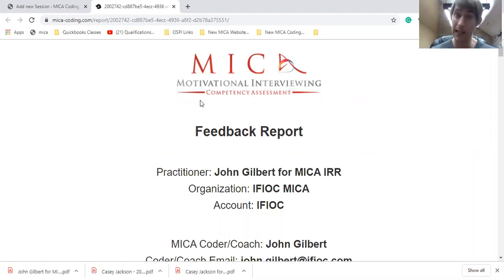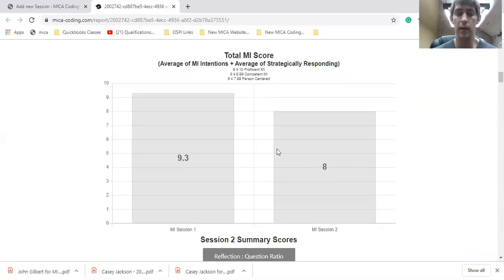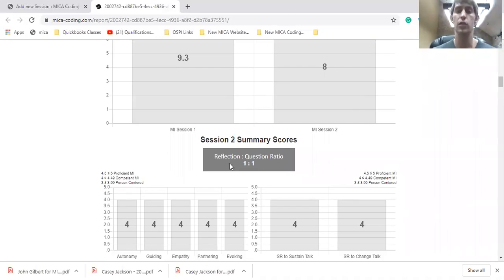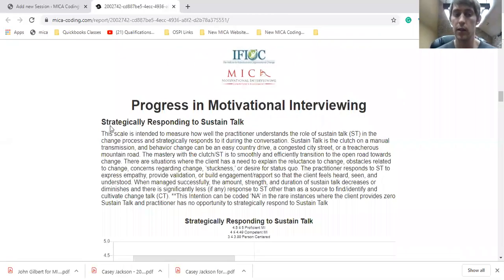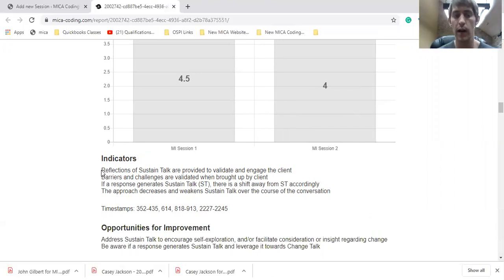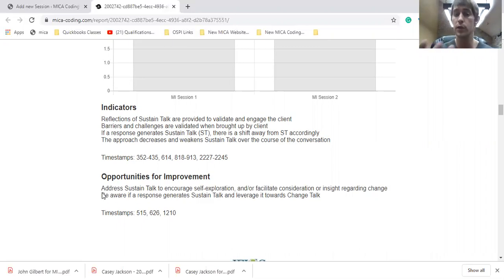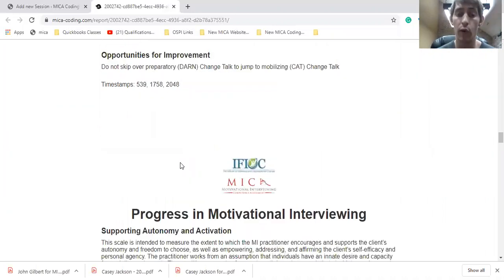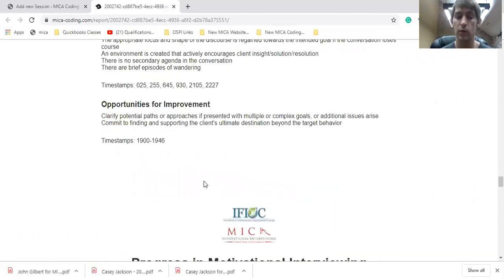MICA Report: Explanation of report and how to utilize it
Have you heard of the Motivational Interviewing Competency Assessment? This coding tool helps with the evidence based practice of Motivational Interviewing.  This video overview explains more about the reporting process with the MICA.